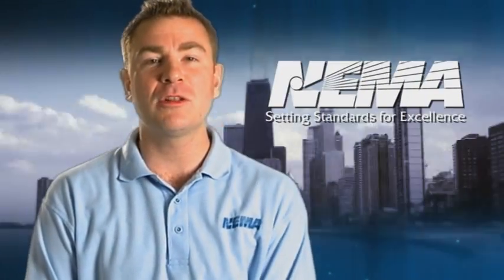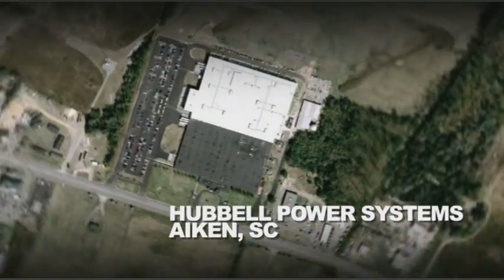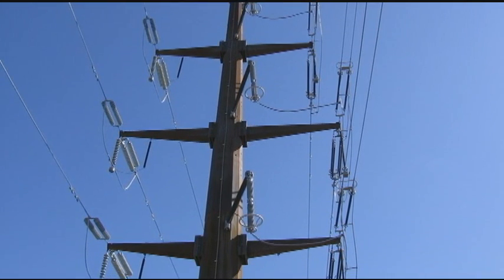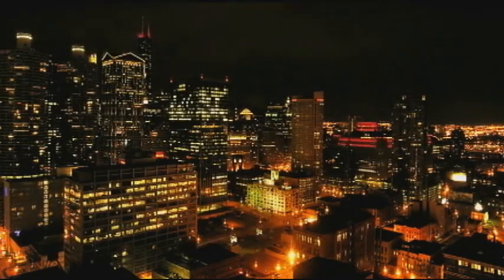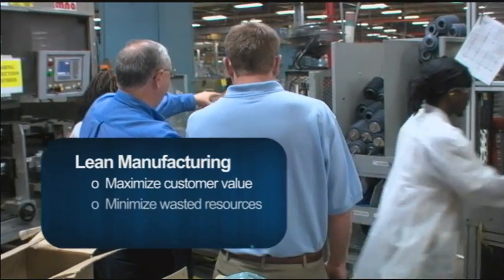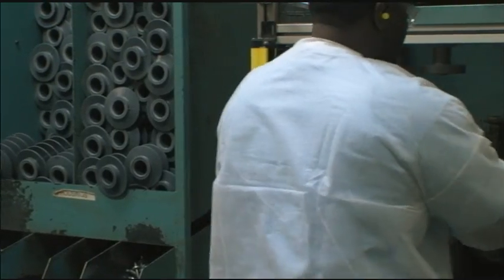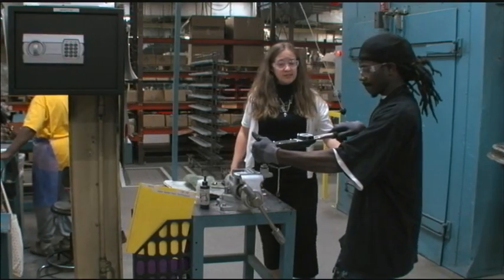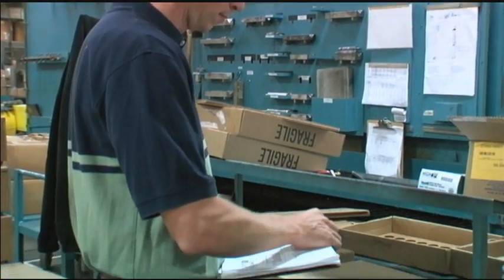Surge Arresters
This episode of Vids4Grids takes us to Hubbell Power Systems Arrester Business Unit plant in Aiken, SC, where we will learn the role surge arresters play in the Smart Grid.